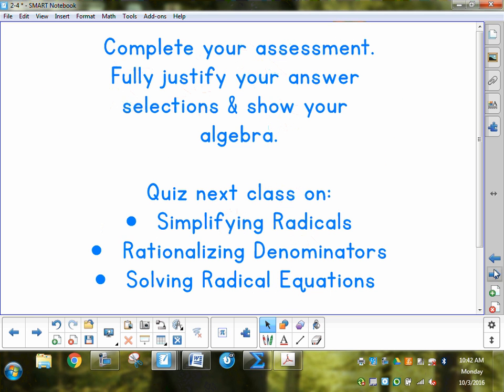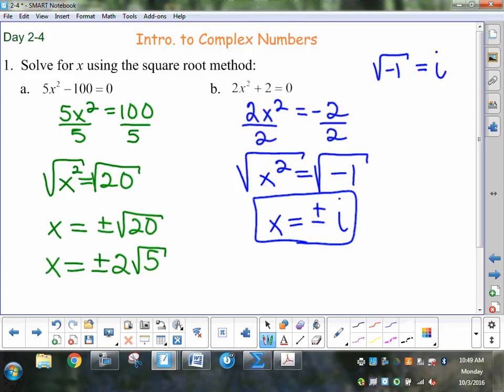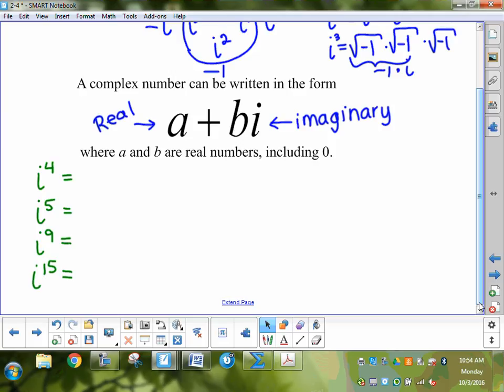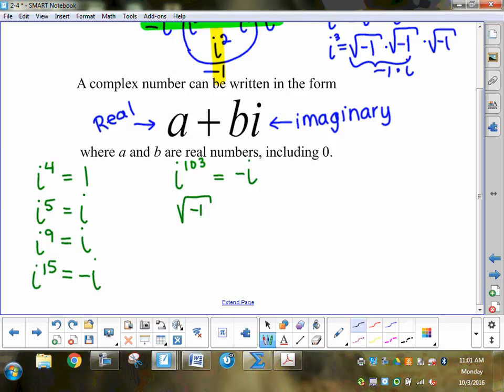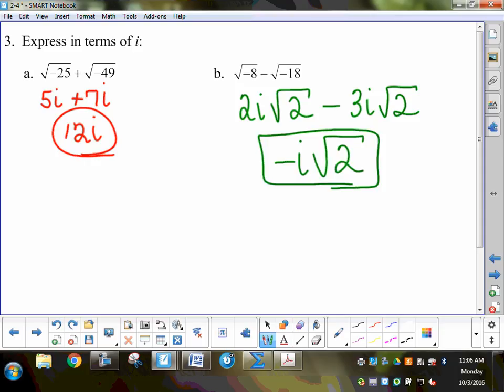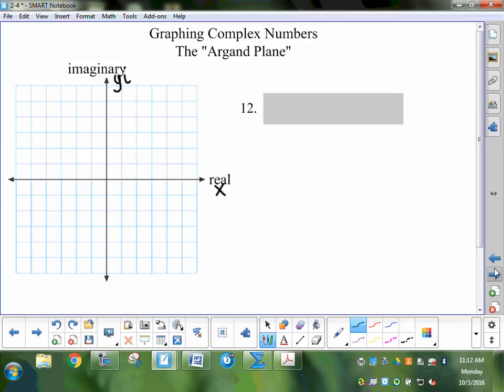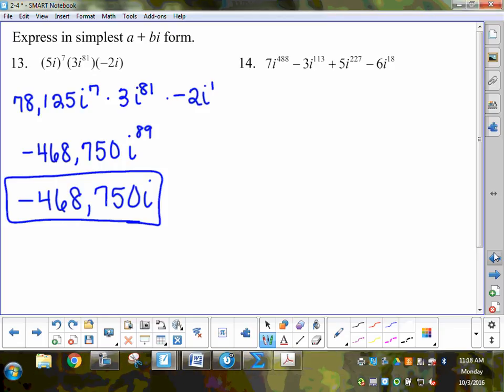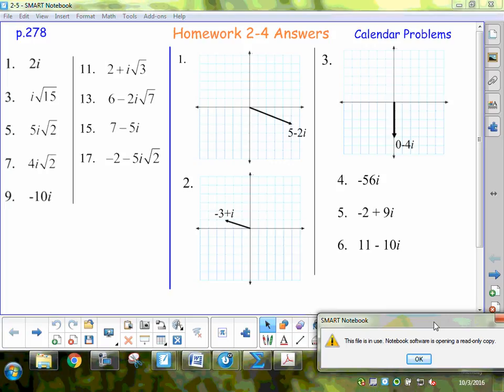Algebra 2 Enriched Day 13 Imaginary Unit Section 3